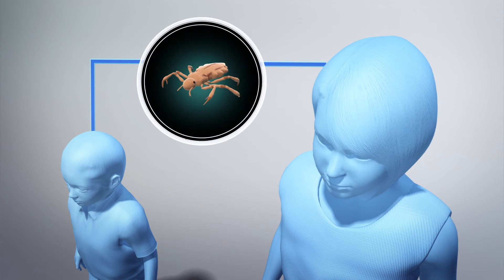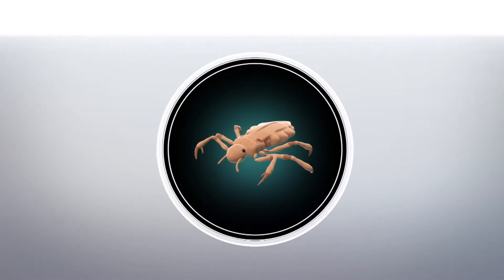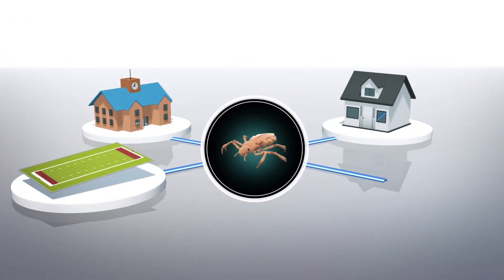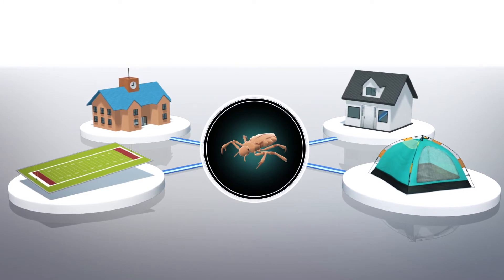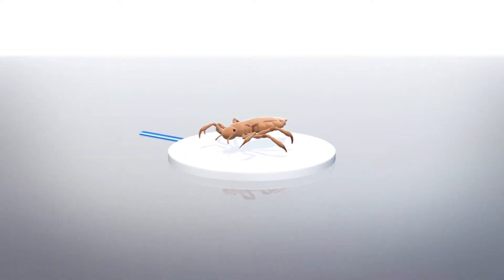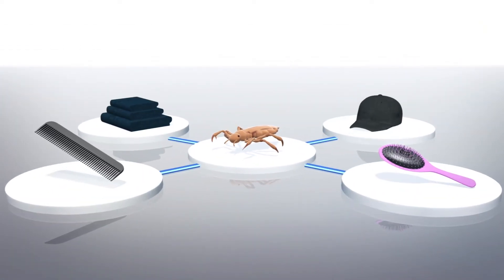How to avoid and treat head lice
In the United States alone head lice causes around six to 12 million infestations a year in children between the ages of three and 11.

According to the Centers for Disease Control and Prevention, head lice is primarily spread by direct contact with the hair of an infected person.

The most common way to get head lice is through head-to-head contact at places like school, home and outdoor sports or camp activities.

Lice can also be spread when sharing personal care items like combs, brushes, towels and hats.

According to the CDC, head lice should be treated with a pediculicide, a medication that kills head lice, that has an ovicidal effect meant to kill head lice eggs.

RUNDOWN SHOWS:
1. Lice can cause infestations in children between 3 and 11
2. Lice is commonly contracted through head-to-head contact at places like school, home, outdoor sports or camp activities
3. Lice can also be spread through person care items
4. Lice can be treated with pediculicide medications

VOICEOVER (in English):
"In the U.S. alone, head lice causes around 6 to 12 million infestations a year in children between the ages of 3 and 11. According to the Centers for Disease Control and Prevention, head lice is primarily spread by direct contact with the hair of an infected person."